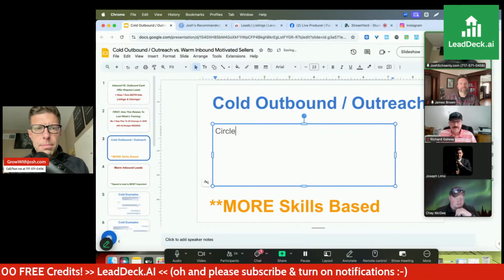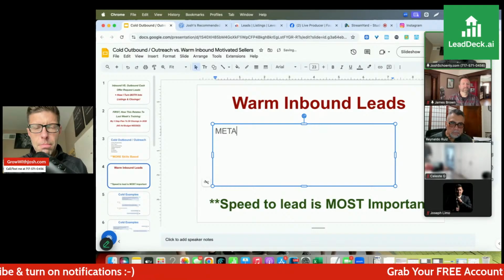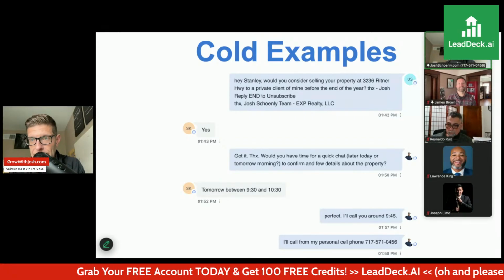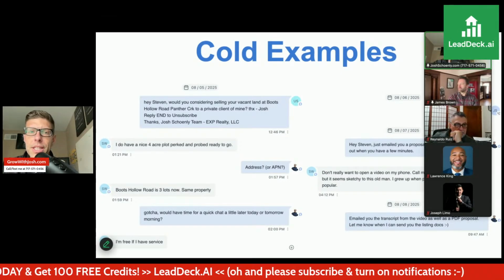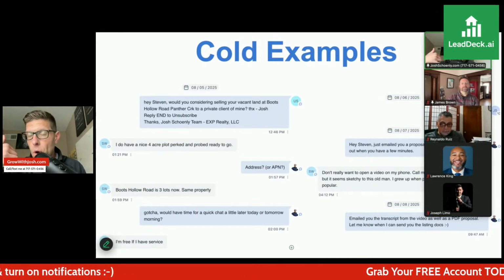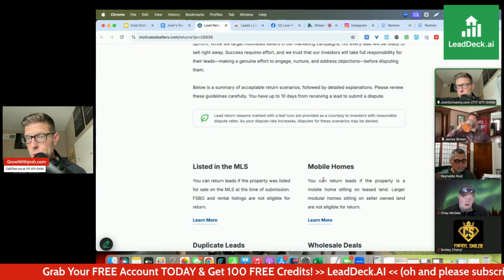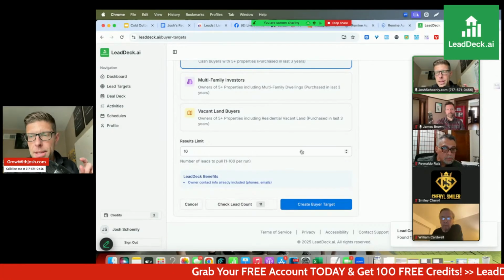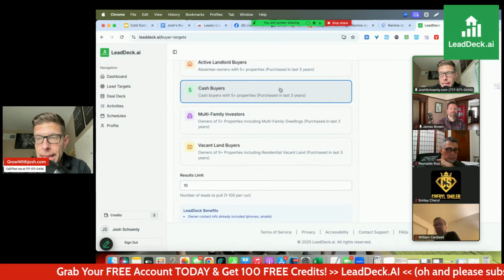Inbound vs. Outbound Cash Offer Request Leads + How I Turn BOTH Into Listings & Closings!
The MOST POWERFUL Motivated Seller & Cash Buyer Software Available When you join me for this FREE session, here's what you learn

- The REAL difference between inbound cash-offer requests and COLD outbound — and why each one needs a totally different approach!
- Exactly what I say on that first conversation to turn “I just want a cash offer” into a real listing opportunity.
- My simple follow-up framework that moves both inbound and outbound sellers toward a signed agreement without pressure or hard selling.

We’re partnering with 5 driven agents ready to close 50 deals in 2026.

You must be willing to work with investors, have some experience, and be coachable.

No marketing budget required — we’ll provide the clients, coaching, and community you need to win!

- the easy button for connecting with motivated & distressed sellers AND even better the BEST active cash buyers in ANY market!